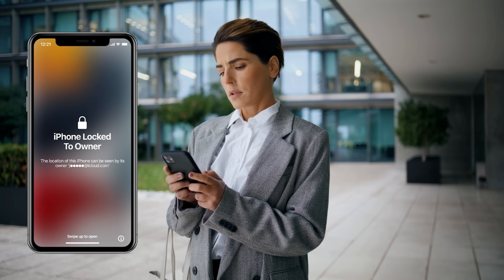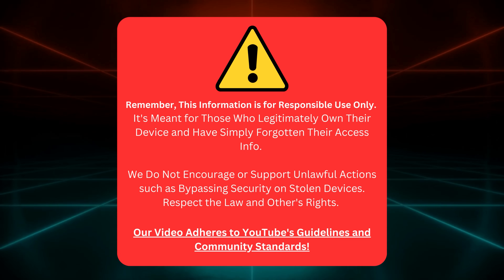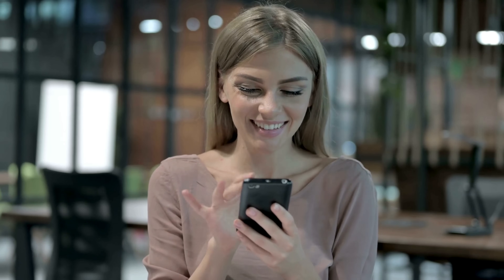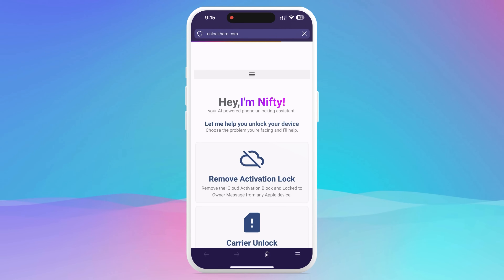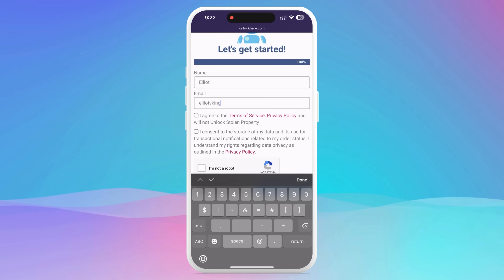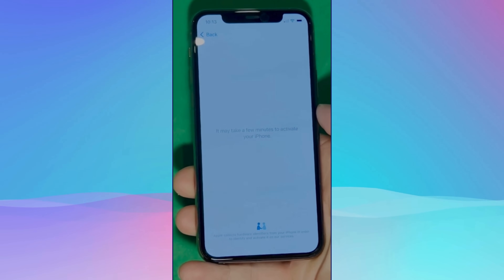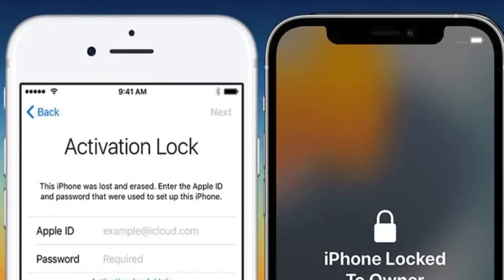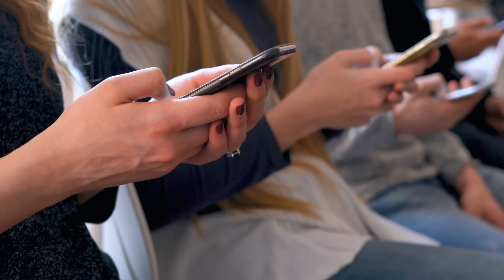Skip iPhone Locked to Owner on any iPhone easily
How to Unlock or Skip your iPhone from being locked to the Owner's problem on any iPhone device with easy methods! Mistakes usually happen, especially if the device is from a relative and you do not have any method of contacting them, or perhaps you have bought the device from someone, and these issues arise afterward.

Do not worry! We've got you covered with an all-inclusive guide that offers the ultimate solution to bypass any iPhone, iPad, or Apple Watch issue. This video helps to untangle the complex situation of dealing with an iCloud Activation Lock, iCloud Lock, or an iPhone Locked to the Owner.

In this fast-paced digital world, being unable to unlock or remove an iCloud lock from your device can be a significant setback. The experience of seeing that iPhone locked to the Owner's screen can be incredibly frustrating. Yet, there's no need to panic. Instead, sit back, hit the play button, and brace yourself for the solution you've been waiting for.

Our video 'Skip iPhone Locked to Owner on any iPhone easily' walks you through efficiently and effortlessly bypassing the iCloud activation lock, removing the iCloud lock, and finally freeing your iPhone from its past Owner. The method is simple, straightforward, and requires no technical expertise. By the end of the video, you'll know how to unlock and remove the iCloud easily.

Here's a sneak peek into what our video covers: We tackle the critical issue of the iCloud Activation Lock, provide reliable techniques to bypass the iCloud lock, and, most importantly, guide you on unlocking an iPhone locked to its Owner. However, we won't be revealing the detailed steps here – those are reserved for the watchers of our video.

Now, let's talk about compatibility. Our guide works with all iPhones, iPads, and Apple Watches. For example, it's compatible with the iPhone 12 Pro Max, iPhone SE, iPad Pro, iPad Mini, and the Apple Watch Series 6. In addition to this, our removal methods are compatible with all iOS versions.

With this guide, you are not just unlocking an iPhone but opening opportunities. You get to enjoy the freedom of having full access to your device, experiencing uninterrupted usage, and complete control of the device in your hands. It's a game-changer, especially for those who have bought second-hand Apple devices.

Thank you so much for your time and interest. We are confident that our video will help you navigate the tricky path of iCloud activation lock removal. Remember, no obstacle can't be conquered! So, take a deep breath, relax, and learn how to unlock that stubborn iPhone, iPad, or Apple Watch.

Let us journey together in this tech-savvy world and combat every digital hurdle that comes our way.

Chapters:
0:00 Introduction
0:40 Disclaimer
0:55 Useful Tools
2:05 Free Unlocks
2:30 Unlocking Process
5:00 Alternative Methods